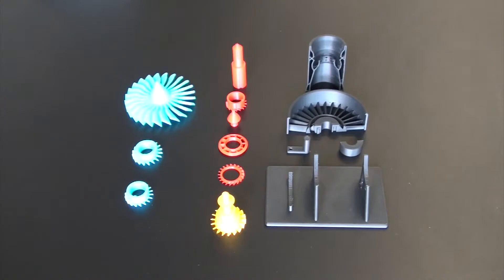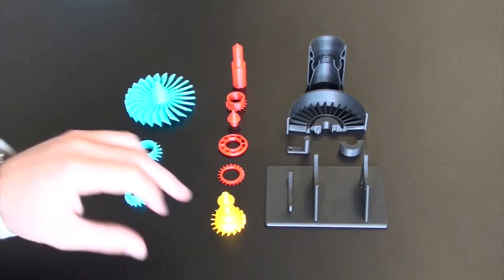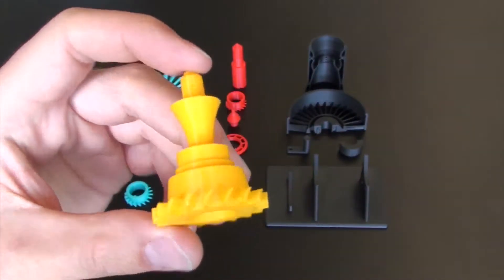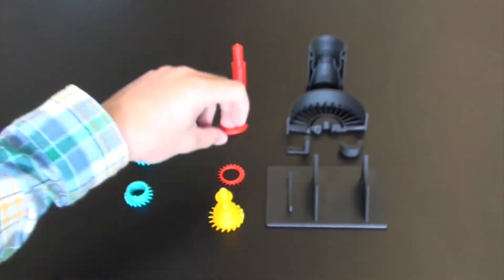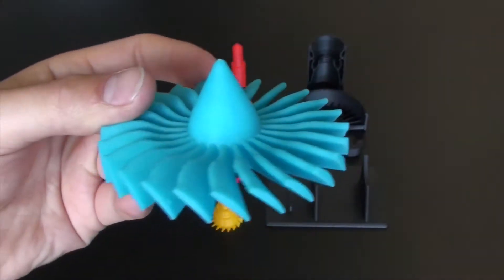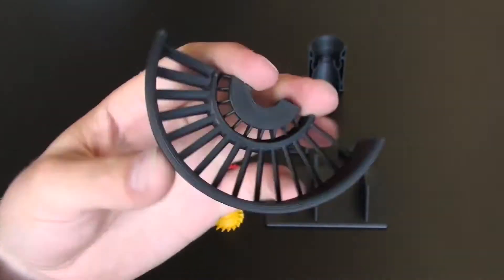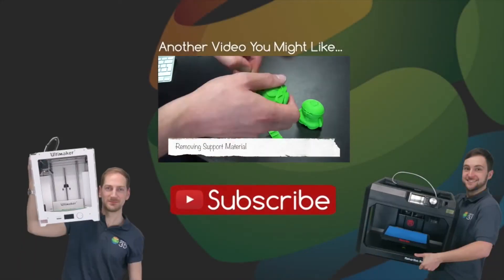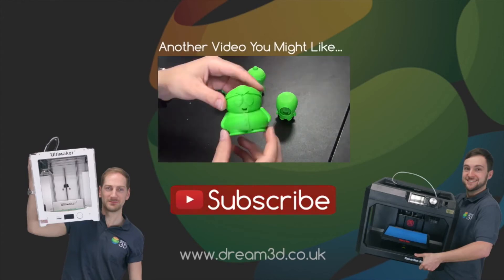DỊCH VỤ IN 3D NHỰA TẠI HÀ NỘI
Máy in 3D công nghiệp Zortrax M200 được phát triển từ năm 2013 bởi hãng Zortrax/ Balan và trở lên nổi tiếng nhanh chóng khi hãng DELL đặt hàng 5000 bộ trong dự án hợp tác đầu tiên. Kết cấu máy là khung kim loại vững chắc, bàn máy tự động cân bằng, rất thân thiện và tạo mẫu đẹp- chính xác
Công nghệ in : LPD
Kích thước sản phẩm in: 200 x 200 x 180 mm
Chiều dày giữa các lớp vật liệu in đạt: 90-400 microns
Có thể in được sản phẩm mỏng: 400- 800 microns
Độ chính xác dịch chuyển theo phương X/Y: 1.5 microns
Độ chính xác dịch chuyển theo phương Z: 1.25 microns
Chọn lựa nhiều vật liệu in: Z-ABS, Z-ULTRAT, Z-HIPS,Z-GLASS, Z-PCABS, Z-PETG
Các kiểu file tương tác: .stl, .obj, .dxf, .3mf
Kích thước bao khi gắn cuộn vật liệu: 345 x 430 x 430 mm
Kích thước bao, khối lượng tổng khi giao hàng: 460 x 470 x 570 mm; 25 kg (55 lbs)